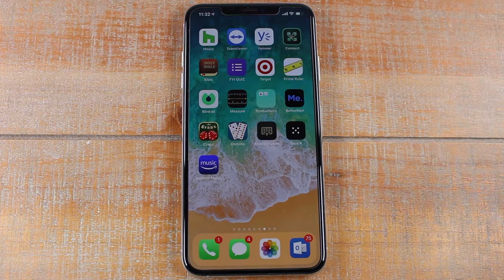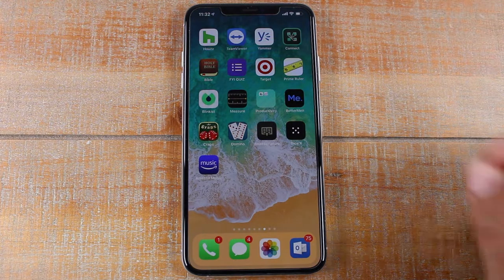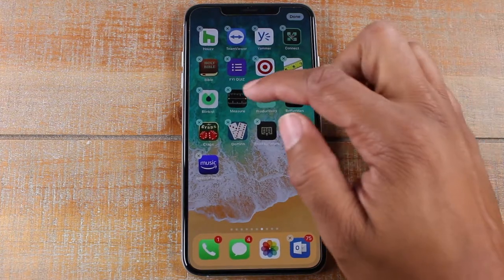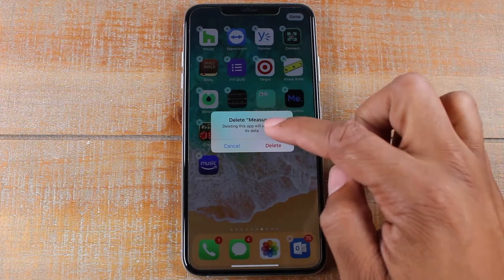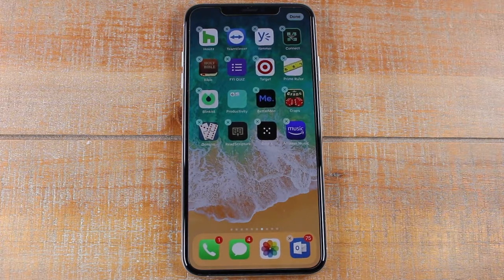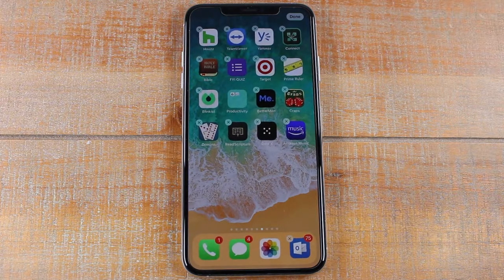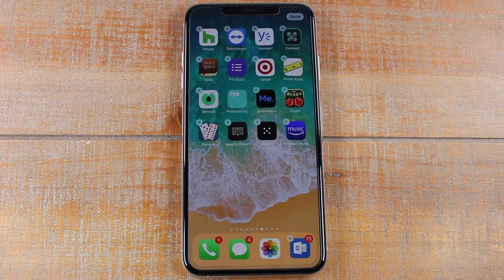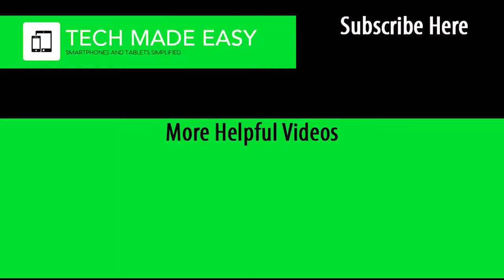iPhone X How to Uninstall Apps